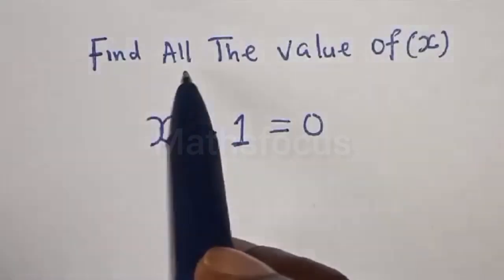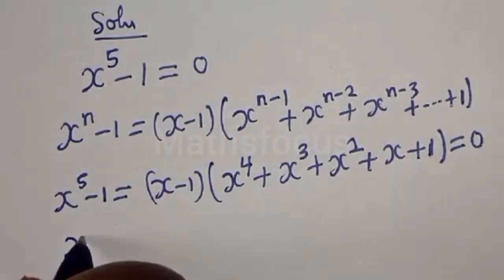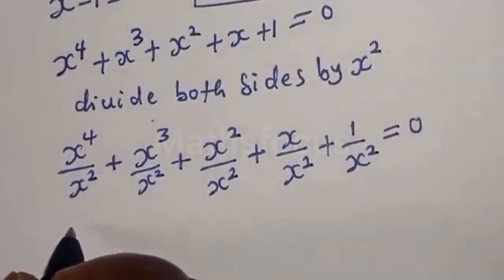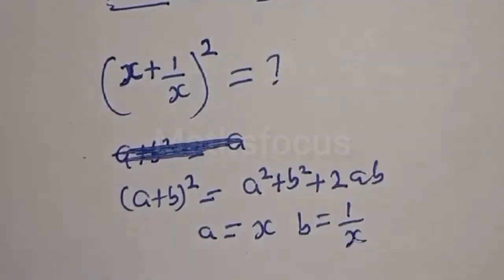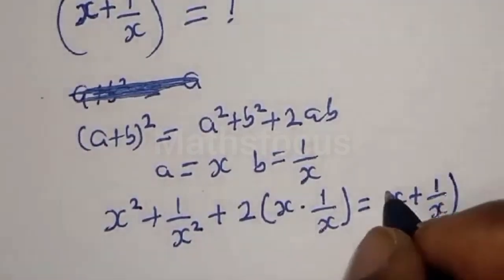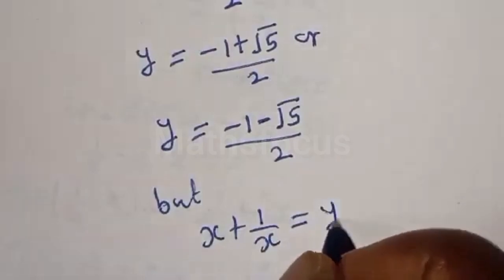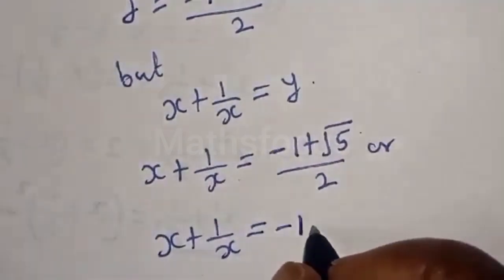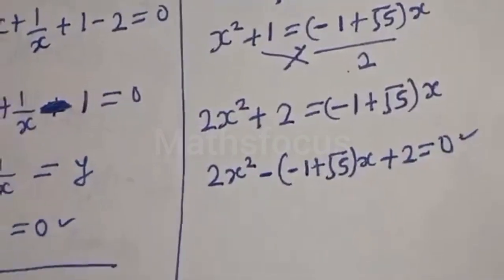A Beautiful Math Olympiad Question X^5-1=0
Hello Everyone👩‍❤️‍👨👩‍❤️‍👨👩‍❤️‍👨

 How To Solve For X In This Math Olympiad Question X^5-1=0